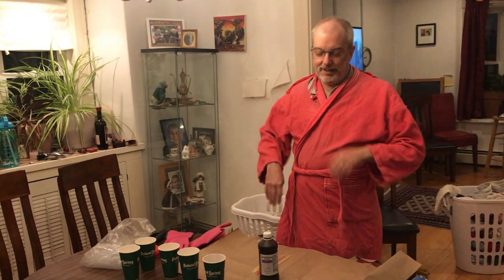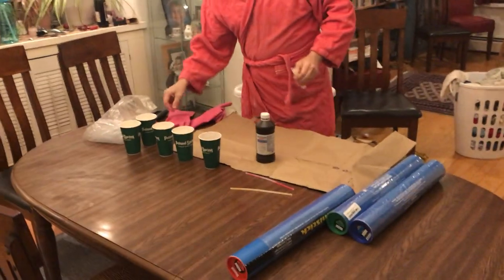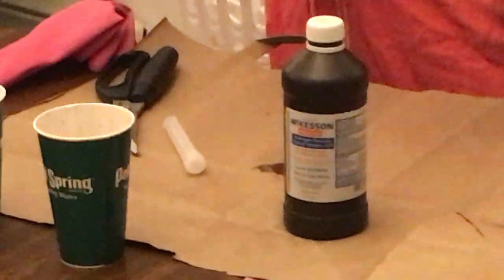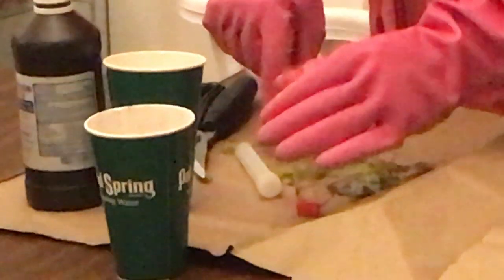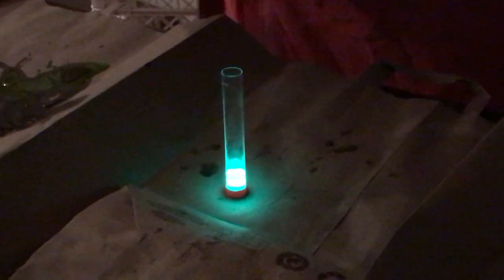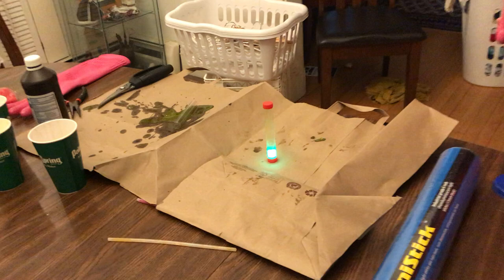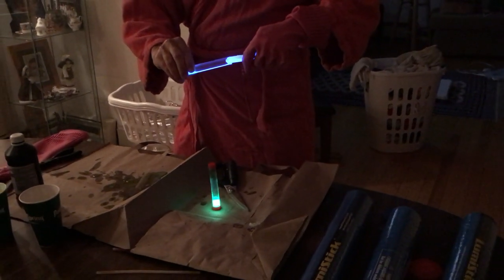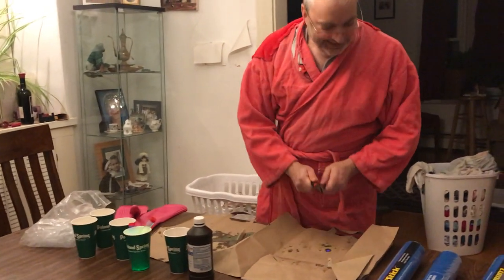Mixing Color with glow sticks!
Watch how to break open glow sticks and release the glowing fluids inside for fun color mixing experiments!

Watch out for broken glass, and be prepared to clean up your mess!